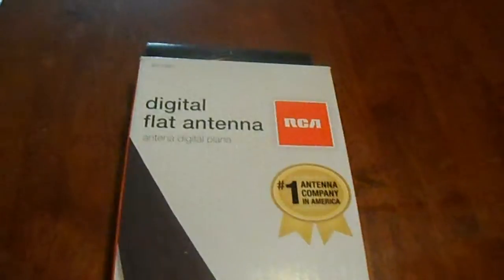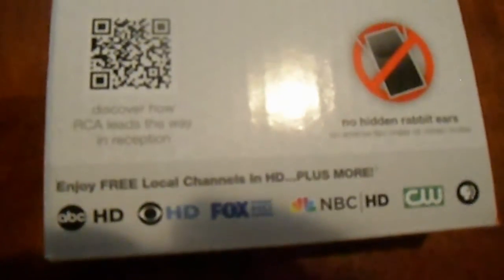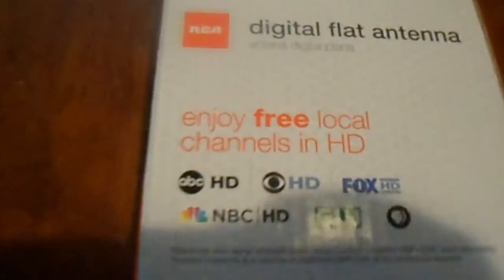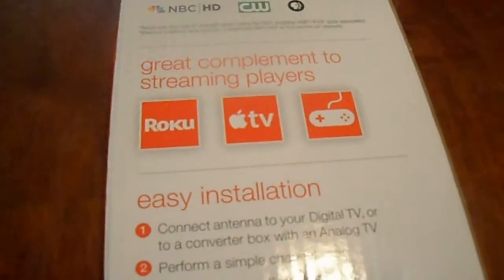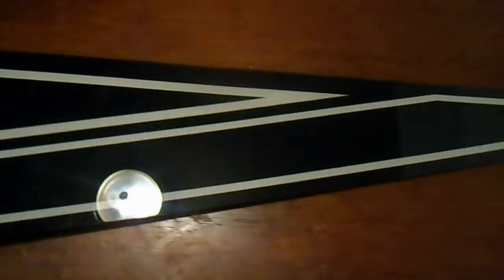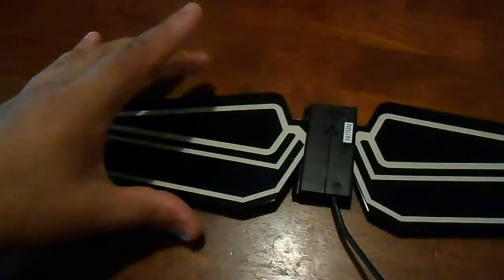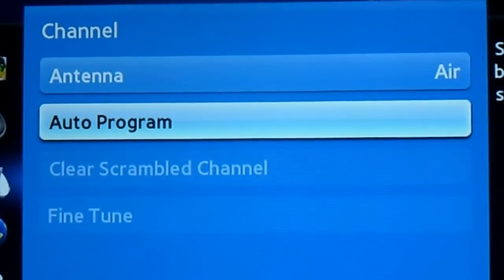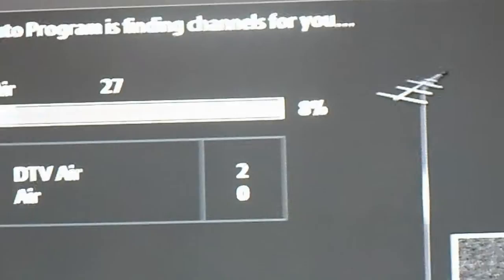Honest Review: RCA Digital Flat Antenna (7/10)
I rescanned it and i got total of 36 free hd channels. any question please fell free to ask.